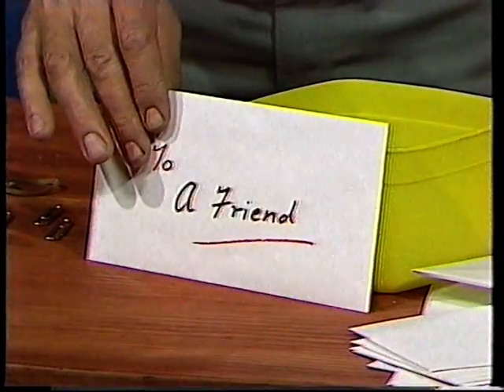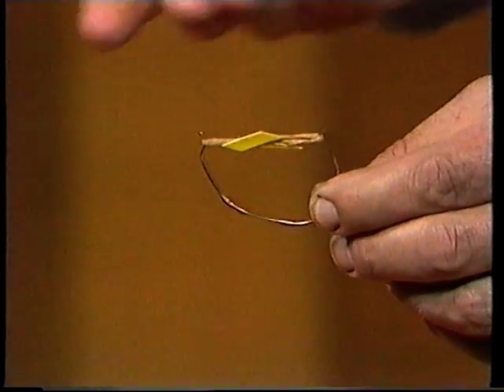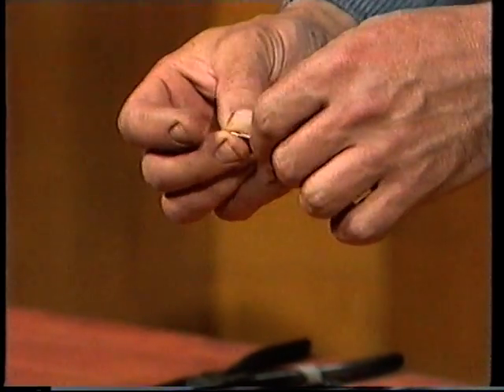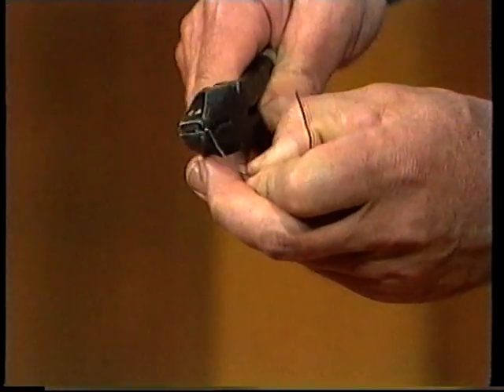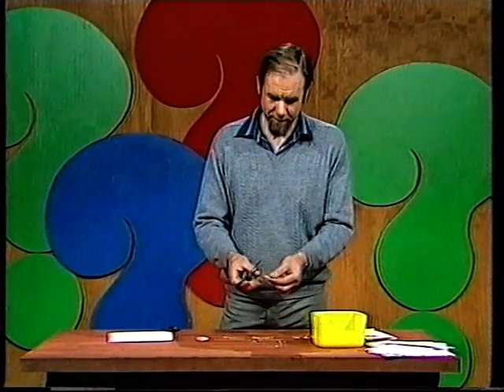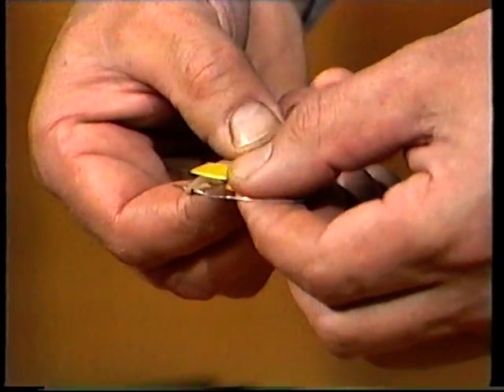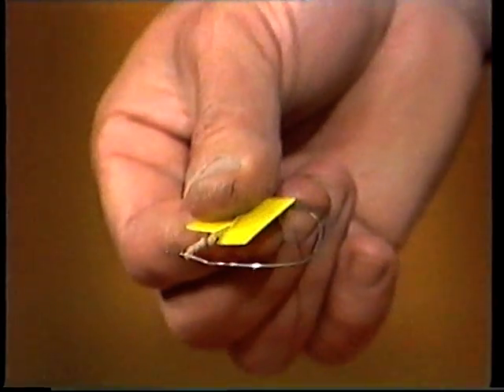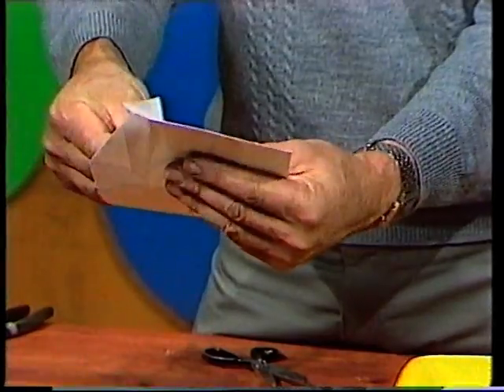Flutterbug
This small device is easily made from simple things. It's a bit like Rob's " Rattling Card" video elsewhere,  but a littler simpler to make.